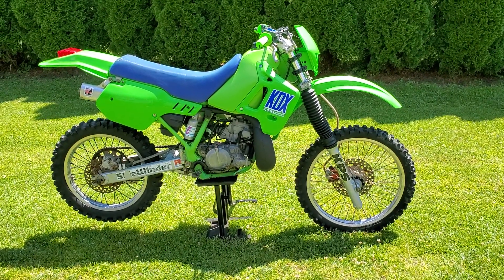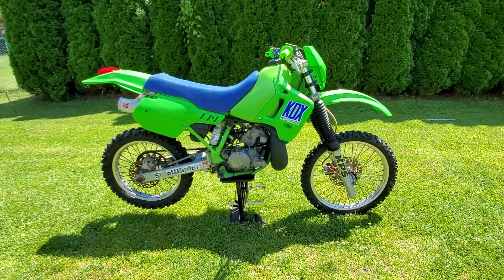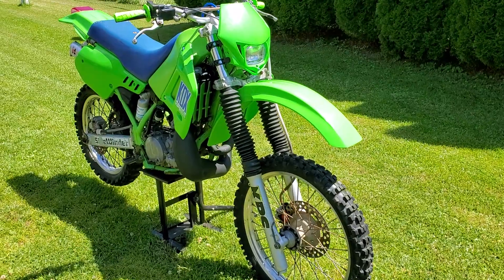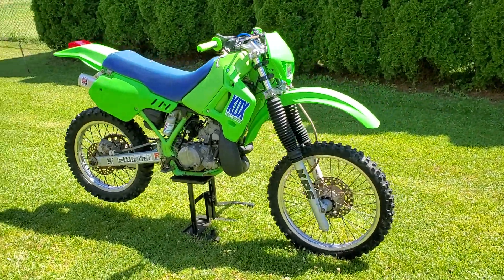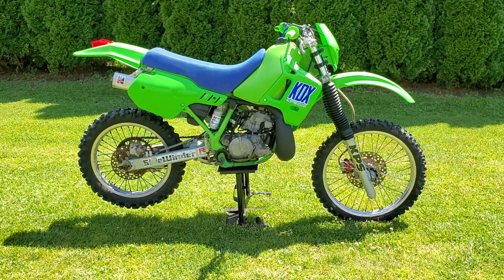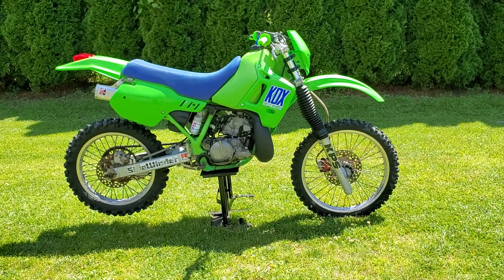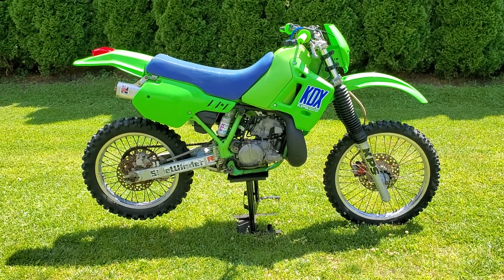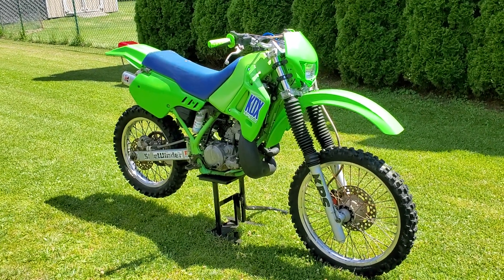1989 Kawasaki KDX 200 - Review vintage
Update and progress of my 1989 Kawasaki KDX 200 Barn Find dirt bike.